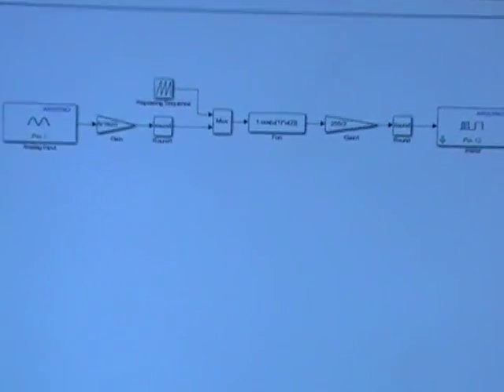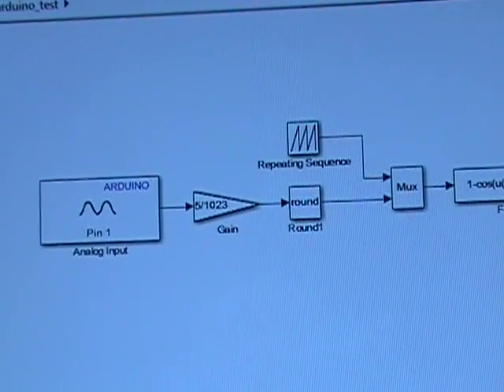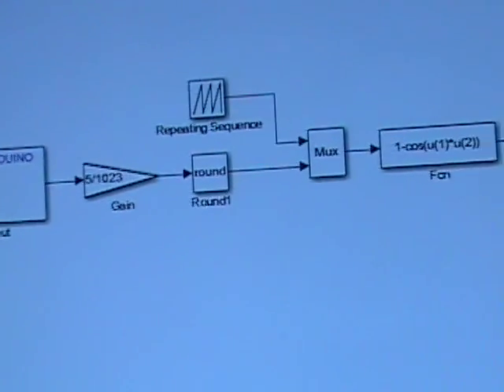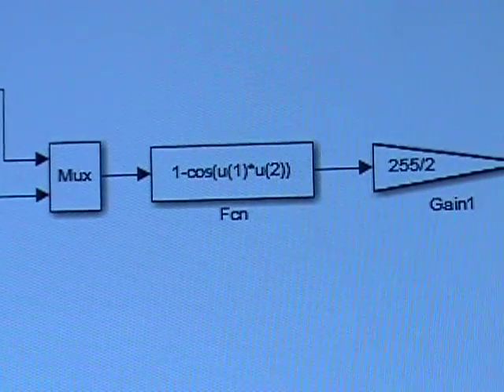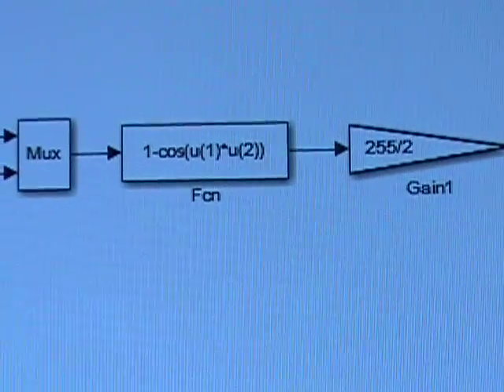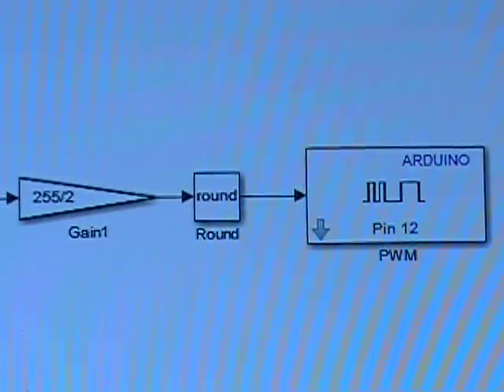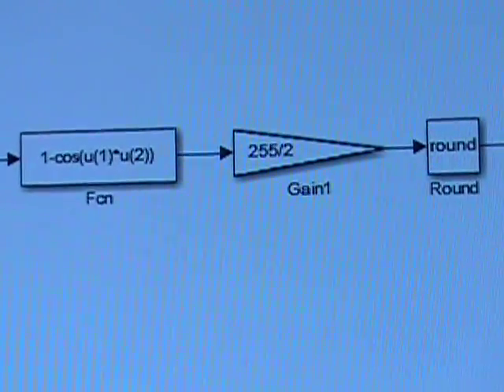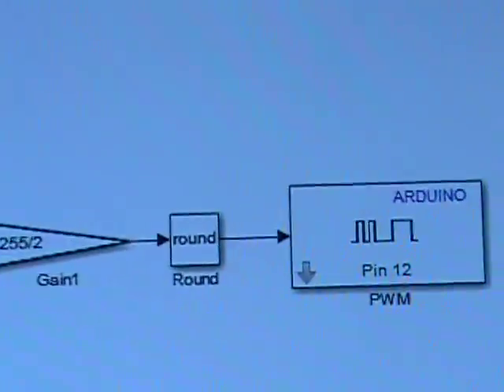Variable Frequency Control of Arduino Pin with Simulink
Demonstration of Simulink Target with Arduino Mega. Sinusoidal wave with variable frequency is output to LED. Frequency of wave is selected by potentiometer input.